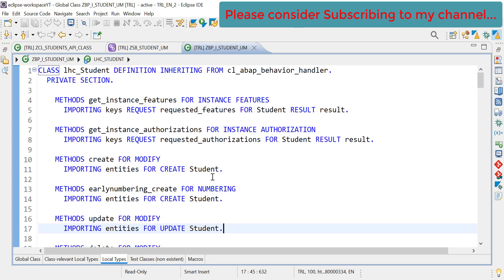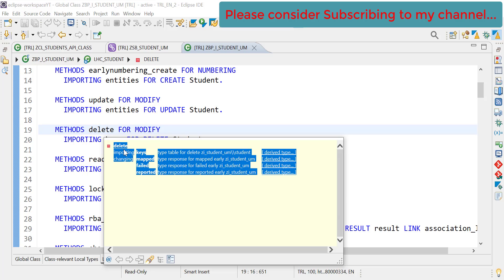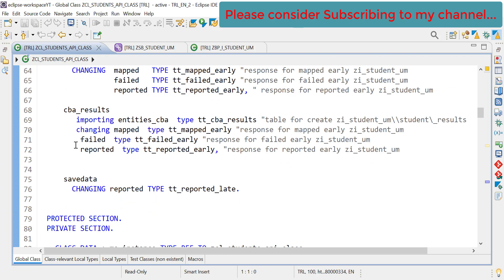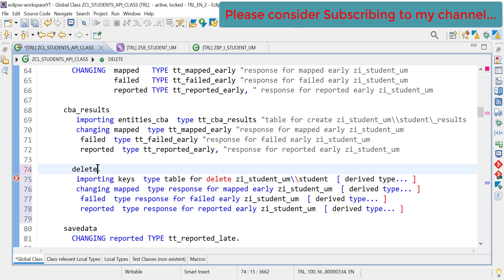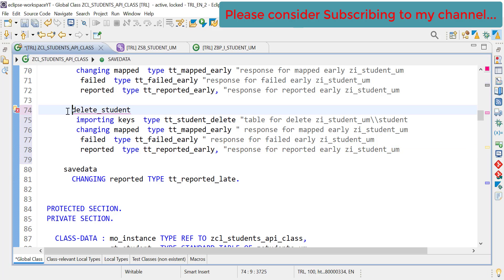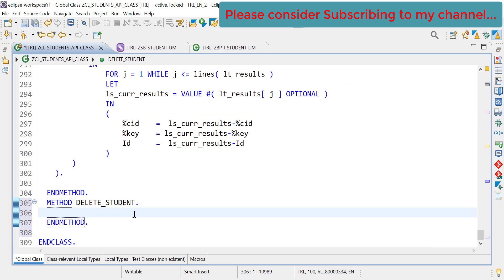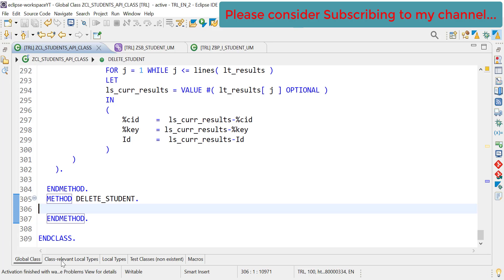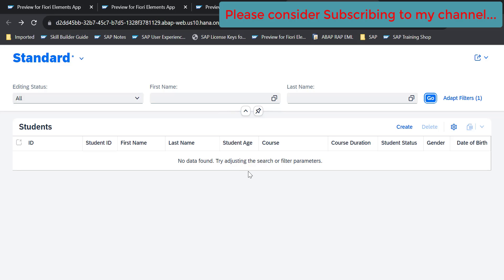Part 9: Unmanaged ABAP RESTful Application Programming Model (RAP) - Delete Operation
In this video we are going to see how we can develop Fiori application, services and APIs using ABAP Restful Application Programming using unmanaged scenario

Unmanaged RAP delete
RAP Delete
ABAP RAP delete
How to delete in Unmanaged RAP
How to delete in Unmanaged RAP ABAP
ABAP RAP Delete
abap rap delete unmanaged
rap abap delete operation
delete operation in RAP
ABAP restful delete
Delete in ABAP Restful Application Programming Model
Delete Fiori
Delete ABAP
delete operation in abap
What is Create by Association
Create By Association in ABAP RAP
ABAP RAP CBA
Unmanaged CBA
RAP unmanaged CBA
cba
create by associ in abap rap
abap rap cba
create by association abap rap
unmanaged create by association
what is create by association in abap rap
what is cba in abap rap
What is CBA in RAP Unmanaged
Unmanaged scenario Create By Association
How to update record in ABAP RAP
Update ABAP RAP
RAP Update
ABAP RAP Update Record
How to Update in RAP
Unmanaged RAP Update
RAP Change record
Unmanaged Record Edit
Update record in RAP Unmanaged
How to create record Unmanaged
Create unmanaged
unmanaged create
RAP Unmanaged Create
RAP Unmanaged Save
new record using RAP Unmanaged scenario
RAP Unmanaged
ABAP Unmanaged
Unmanaged RAP
unmanaged ABAP RAP
ABAP RAP UNMANAGED
What is early Numbering
Early Numbering in RAP
Early Numbering in ABAP RAP
ABAP RAP Early numbering
Numbering in ABAP RAP
How to implement Early Numbering
How to Early Numbering
Early numbering Code
Late Numbering
SAP ABAP RAP Late Numbering
Late Numbering
RAP Late numbering
late numbering
early number
Example Early Numbering ABAP RAP
RAP Numbering
abap class rap unmanaged
class for unmanaged scenario
rap unmanaged scenario
RAP Scenario UnManaged
SAP RAP
sap abap RAP
ABAP RAP
RAP Unmanaged
rap unmanaged videos
sap abap unmanaged scenario
how to abap unmanaged
Unmanaged
UNMANAGED
UnManaged Scenario in SAP ABAP
sap abap unmanaged application
unmanaged application in rap
sap rap unmanaged example
sap rap behavior definition
sap rap tutorial
unmanaged rap implementation
sap rap validation
sap rap annotations
rap in sap abap example
abap restful programming model tutorial
Restful application Programming model
Restful application
restful application programming
Fiori Launchpad Content Manager Tool
Fiori Launchpad Content Manager
Fiori Content Manager Tool
Launchpad Content Manager Tool
Content Manager
Fiori Launchpad
Catalog
Group
What is SAP Fiori Catalog
What is SAP Fiori Group
What is SAP Fiori Catalog and Group
How to create Fiori KPI
How to create Fiori KPI Tiles
How to create Fiori KPI Report
KPI Report
SAP KPI Report
SAP Catalog and Groups
Fiori Catalog and Group
SAP Fiori Catalog
SAP Fiori Group
Fiori
Fiori KPI
What is Fiori
What is SAP Fiori
KPI
KPI Tiles
Tiles
KPI Reports
KPI Report
Fiori Report
restful abap
restful ABAP
Restful ABAP
Unmanaged abap rap
unmanaged rap
rap unmanaged
RAP Unmanaged scenario
Restful
SAPUI5
SAPUI5
sapui5
ui5
sapui
UI5
SAPUI
UI
Fiori SAPUI5
Fiori
Launchpad Fiori
Fiori Launchpad
restful programming
Restful programming
cds views
abap views
Metadata extension
ABAP RAP
RAP
Restful ABAP